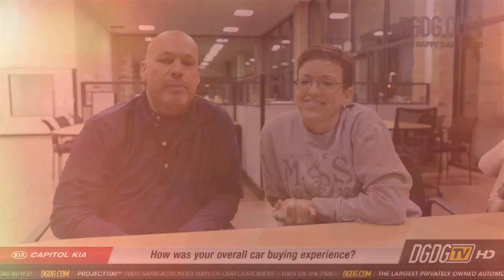2012 KIA Optima, Happy Car Buyer Testimonial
Meet Michael and Tracey, proud new owners of the KIA 2012 Optima Turbo edition. Stop by Capitol KIA today for a huge inventory of new and used cars, plus the best customer service in the industry! Remember Don't Just Be A Car Buyer! Be A Happy Car Buyer at